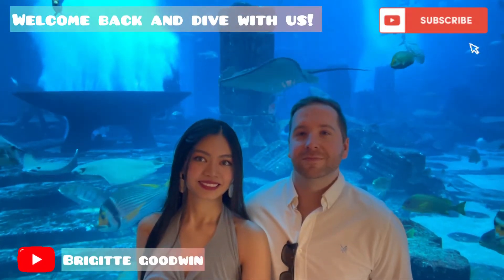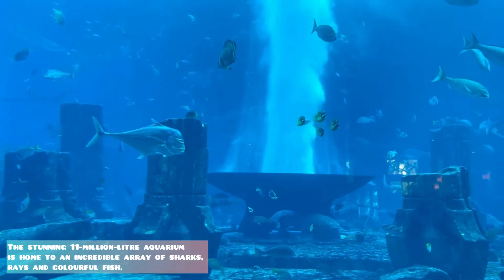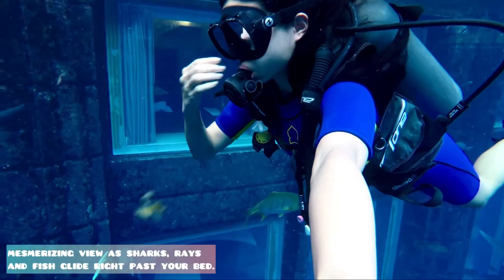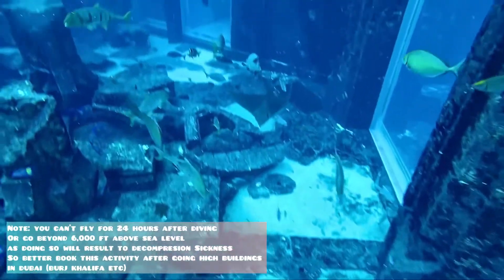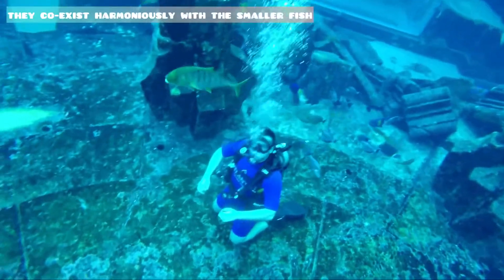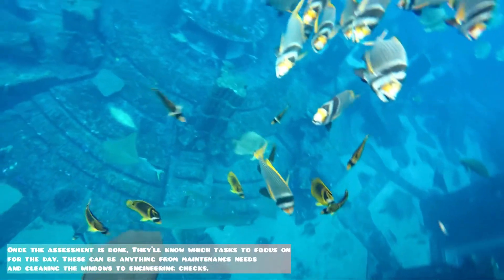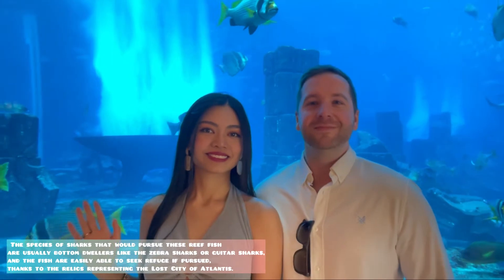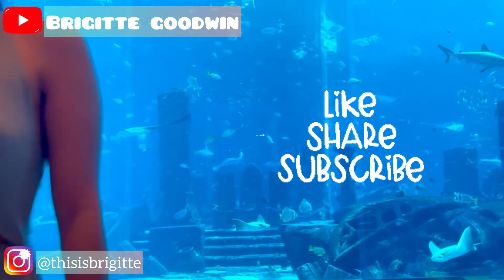Largest Aquarium (Scuba Diving): Dubai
UAE'S LARGEST AQUARIUM DIVING EXPERIENCE (Atlantis, The Palm Dubai)